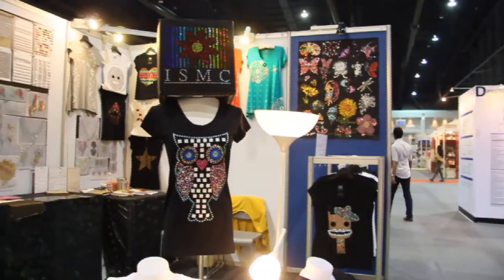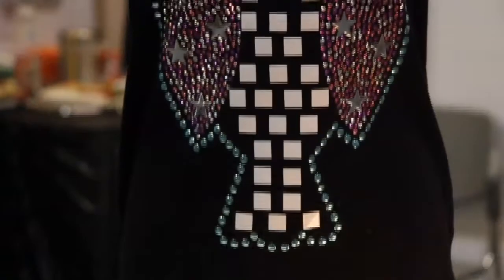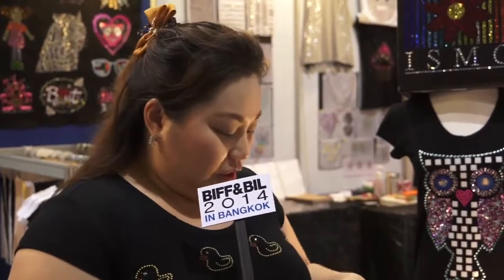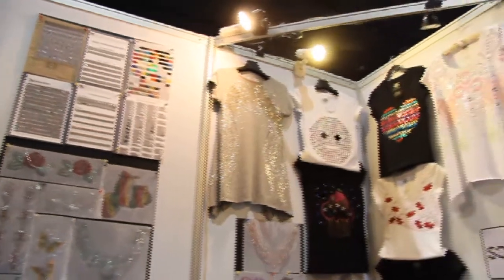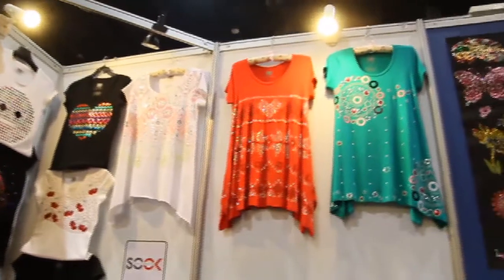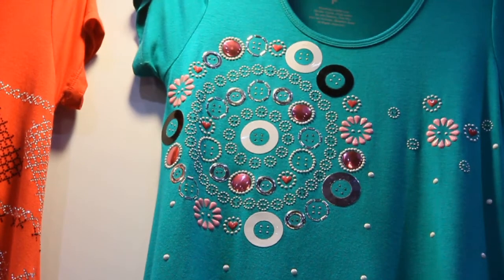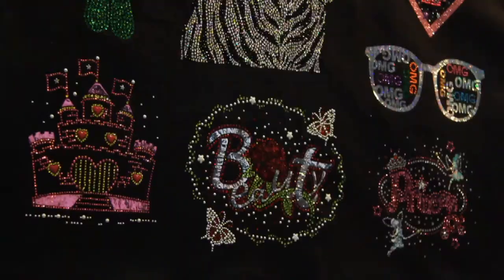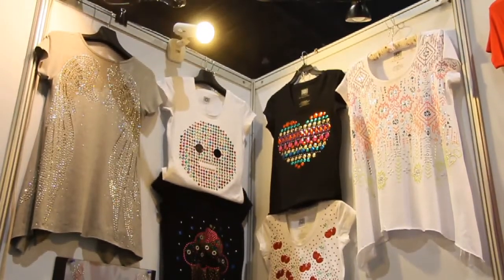BIFF&BIL2014 Exhibitor Interview KSN ASIA CO , LTD ISMC